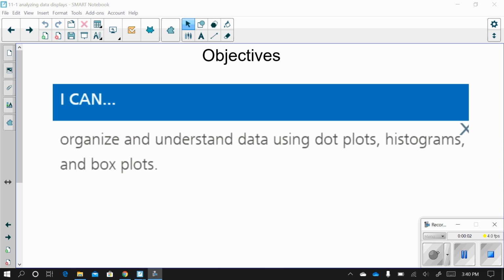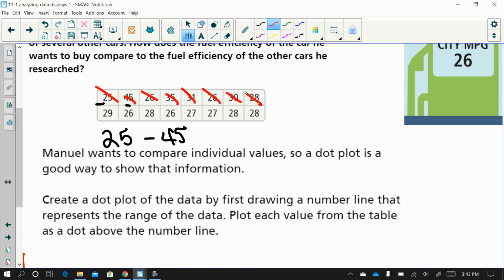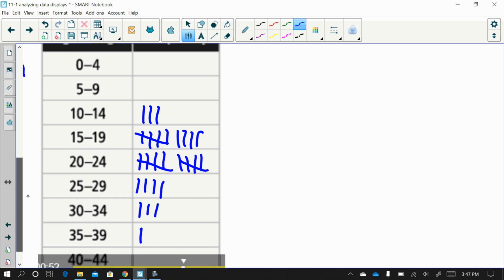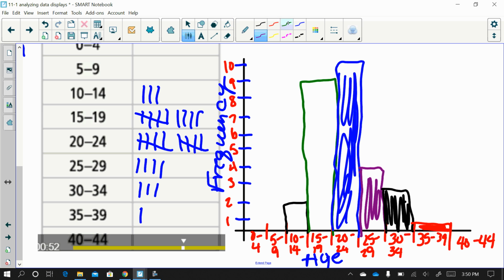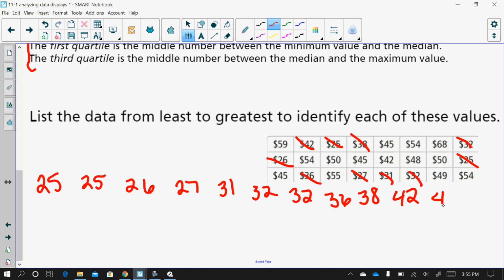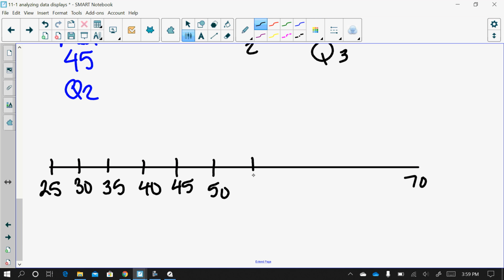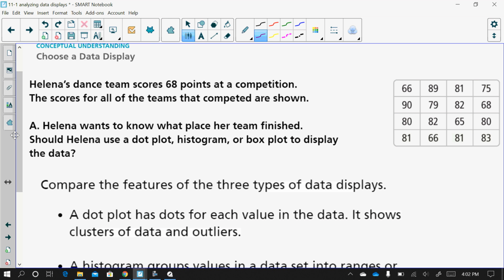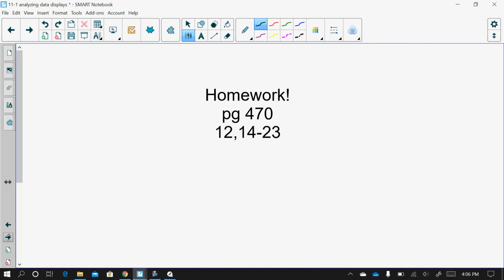11 1 video notes